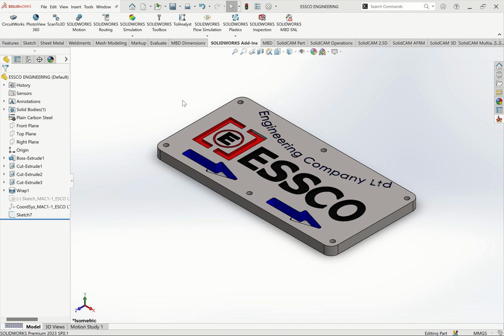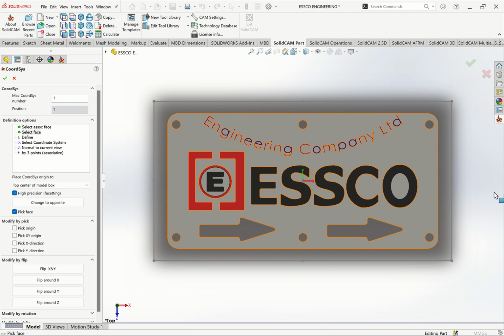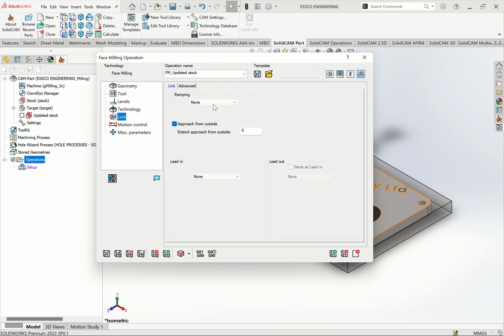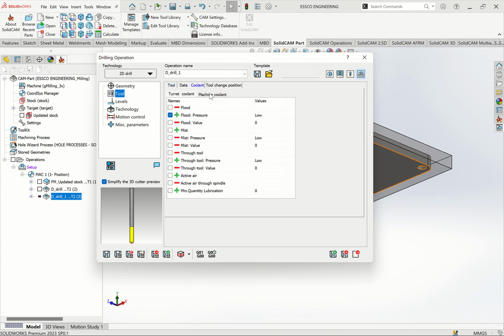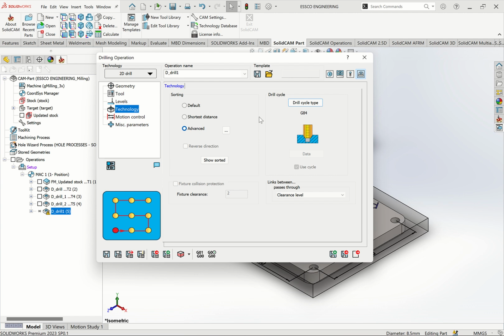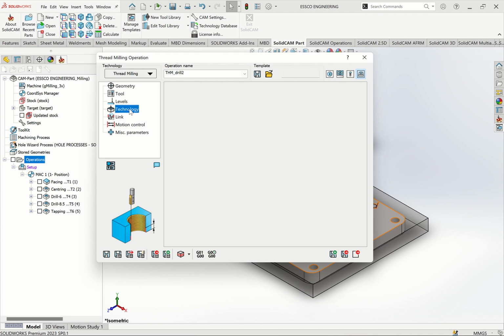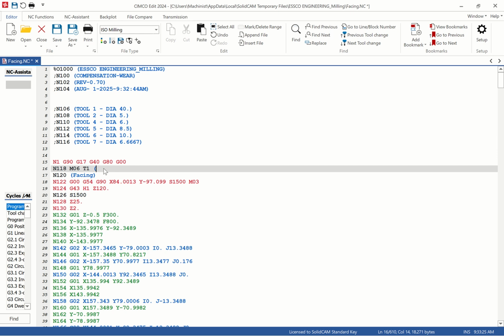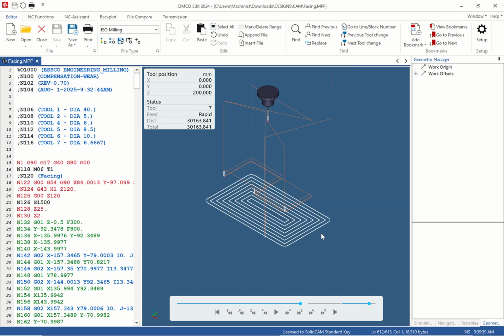SolidCAM 2024 Thread Milling & Tapping Tutorial | CNC G84 G-Code + CIMCO Simulation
Learn How to Perform Tapping and Thread Milling in SolidCAM 2024 and Simulate in CIMCO Editor 2024
Are you looking to master tapping and thread milling operations in SolidCAM 2024? In this detailed tutorial, we guide you through the full CNC programming cycle—from creating toolpaths in SolidCAM to simulating the final G-code using CIMCO Edit 2024.

🎯 What You’ll Learn in This Video:

How to program tapping cycles using G84 in SolidCAM

How to perform thread milling using helical interpolation (G02/G03)

Setting tool data and tool change (T6 for tapping, T7 for thread milling)

Choosing correct feeds, speeds, and depths

G-code breakdown for tapping and thread milling

Post-processing & simulation using CIMCO 2024

Best practices for thread pitch, tool diameter, feed rate, and depths

✅ Includes:
✔️ Real-life code snippet (%O1000 ESSCO ENGINEERING)
✔️ Explanation of cycle parameters like Q, R, F, Z
✔️ Professional CNC machining simulation
✔️ G83, G84, G02 canned cycles explained

📚 Tools Used:

SolidCAM 2024 (Integrated with SolidWorks or Inventor)

CIMCO Editor 2024 for G-code verification

Machine: Vertical Milling Center

Controller: Fanuc-compatible G-code

📥 Download Sample G-code and project files – link in the pinned comment.

💡 Whether you're a student, professional machinist, or a CNC instructor, this tutorial is designed to improve your programming and simulation skills for industrial CNC operations.